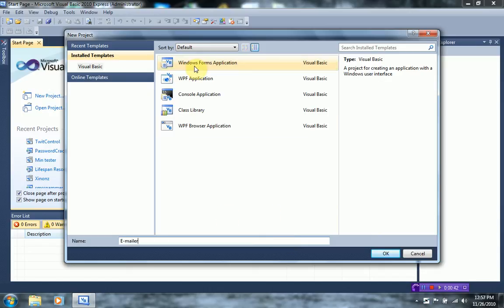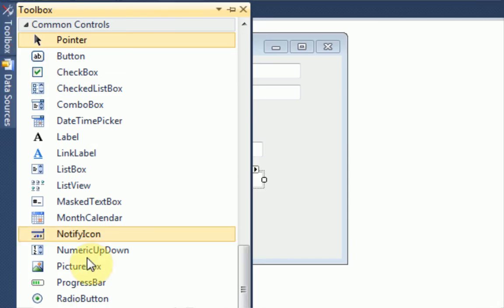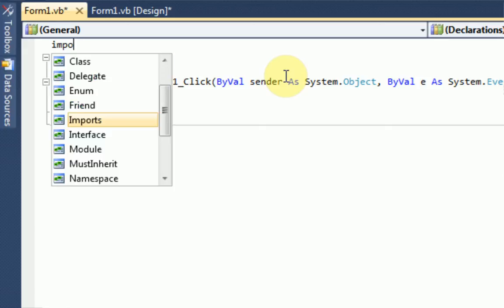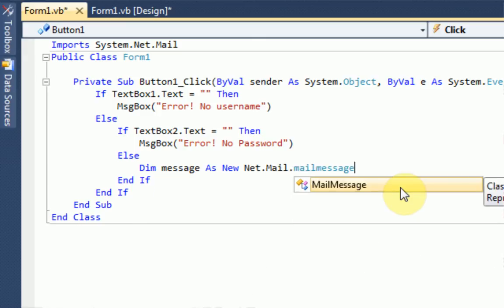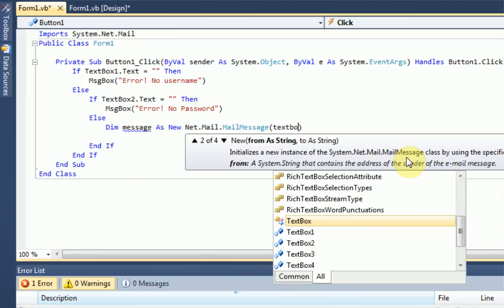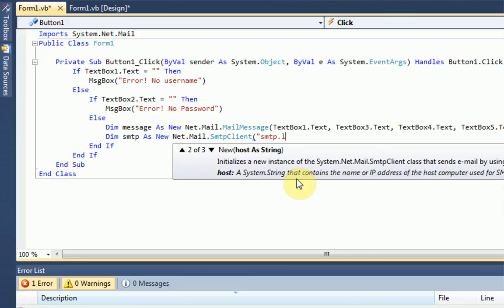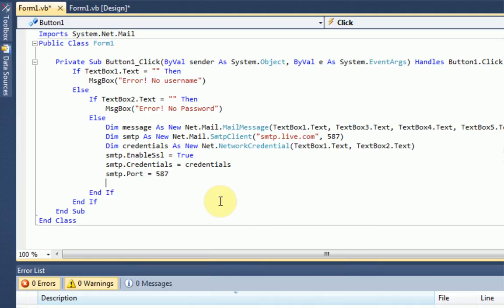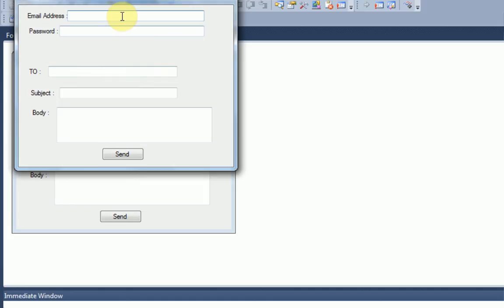Visual Basic 2008/2010 : How to send e-mails!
The heavily requested tutorial is here! How to send e-mails in the VB.NET language!